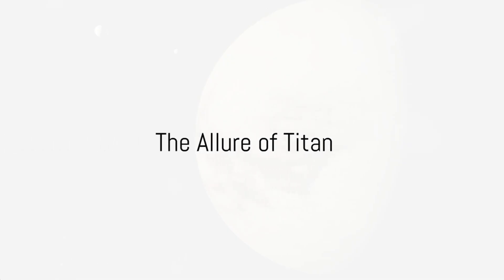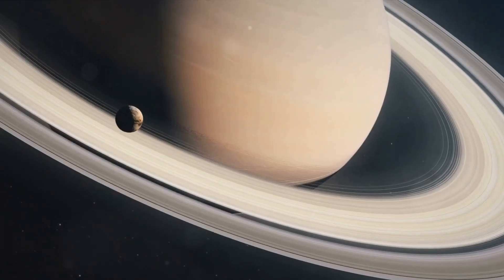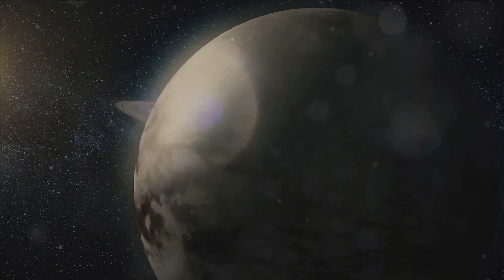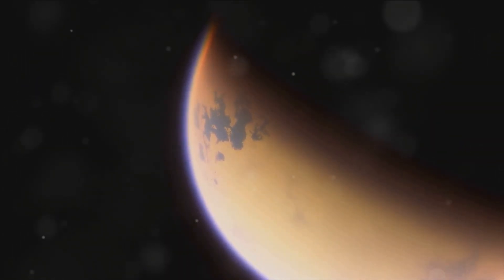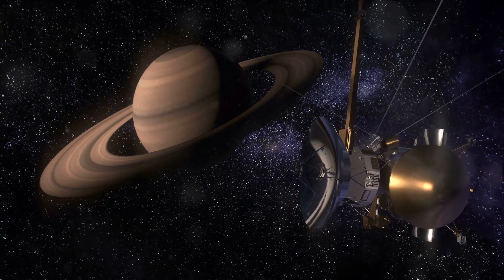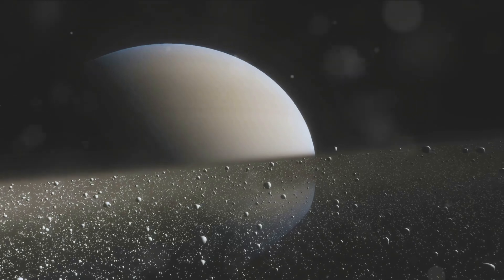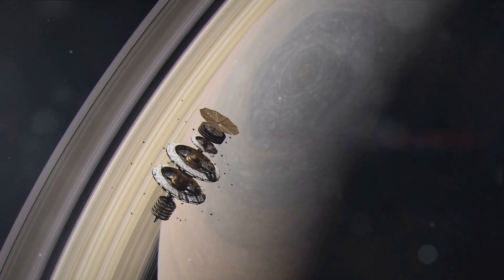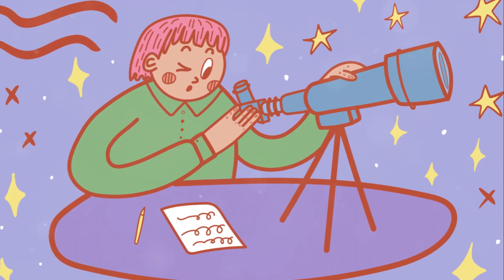Titan: Saturn's Mysterious Moon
Join us on an exciting journey through the mysteries and wonders of Titan, Saturn's largest moon! In this video, we will delve into the fascinating features and unique characteristics of this enigmatic celestial body. From its thick orange atmosphere to its hydrocarbon lakes and icy terrain, Titan is truly a world like no other in our solar system.

Get ready to uncover the secrets of this captivating moon and learn all there is to know about its role in our understanding of the universe. Don't miss out on this cosmic adventure!

Thank you for joining us on this interstellar journey!

CHAPTER:
00:00 #1 The Allure of Titan
01:53 #2 The Discovery of Titan
04:03 #3 The Naming of Titan
06:07 #4 Titan's Atmosphere
08:15 #5 Voyager and Titan
10:27 #6 A Closer Look at Titan
12:27 #7 Titan's Weather and Geology
14:29 #8 The Future of Titan Exploration
16:38 #9 A Summary